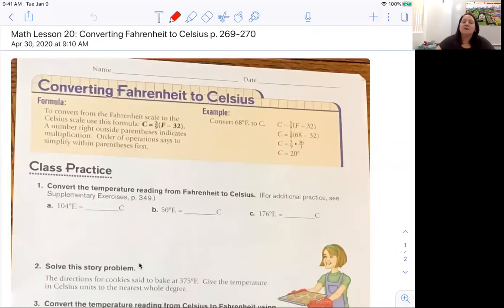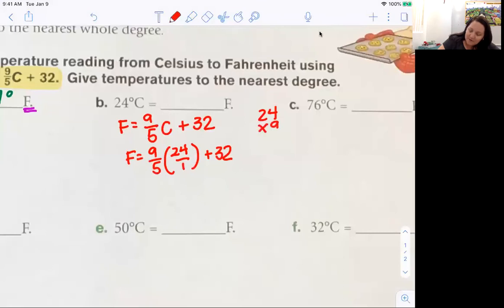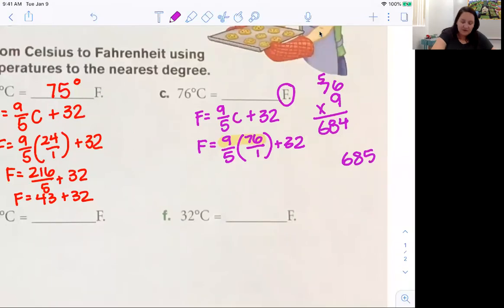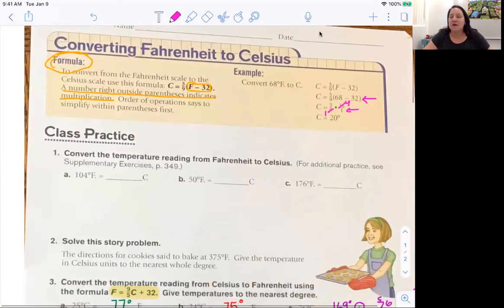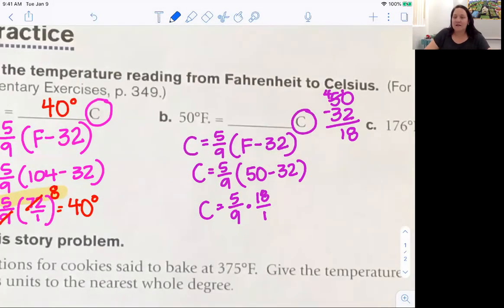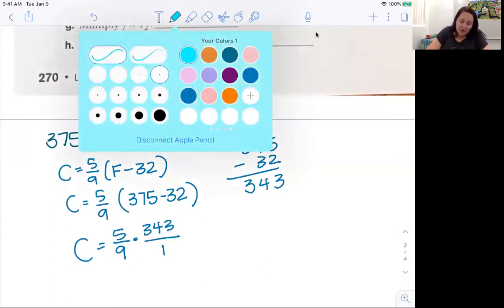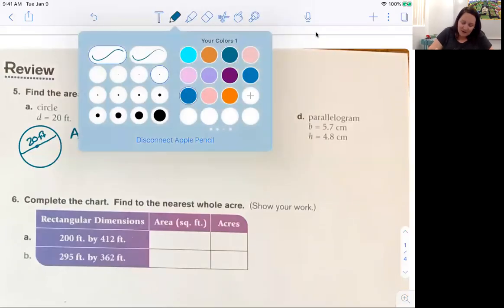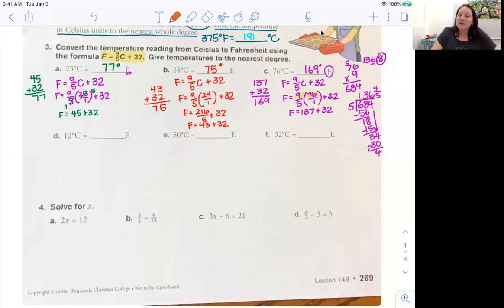5th Grade Monday 5/4 Math Lesson 20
p. 269-270 Converting Fahrenheit to Celsius